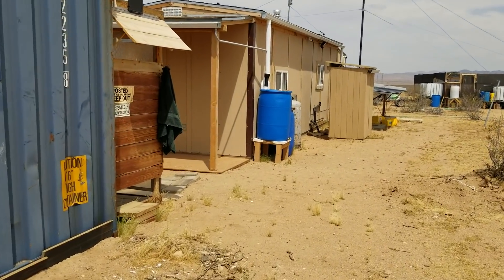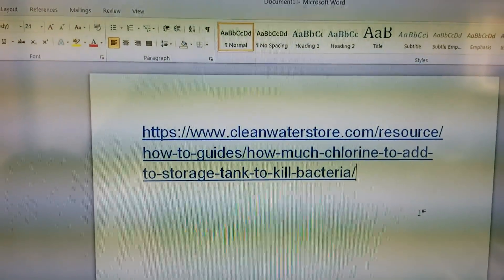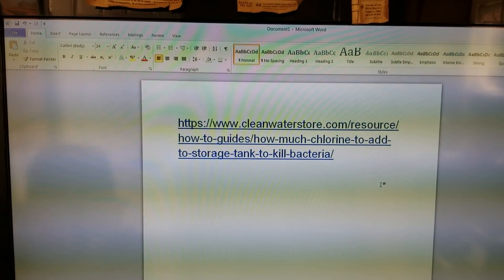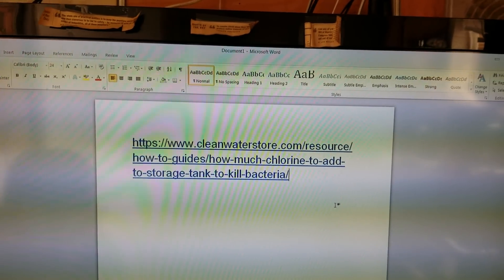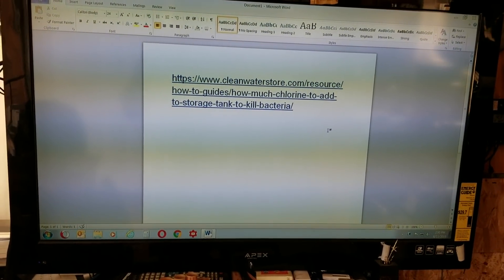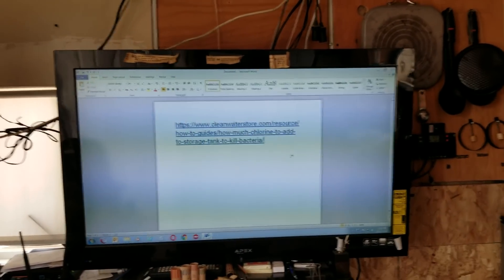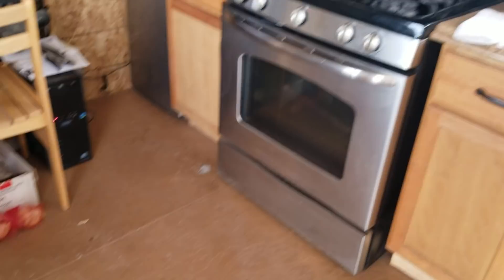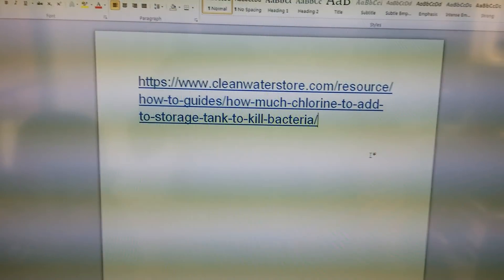Venting and chlorination of off grid water storage tanks, Part2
A continuation where part 1 abruptly cuts off...